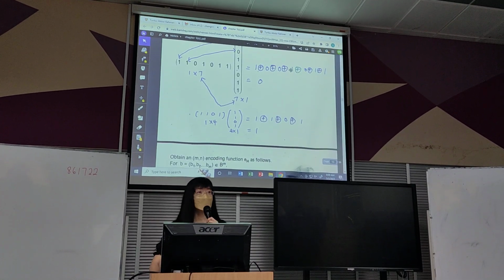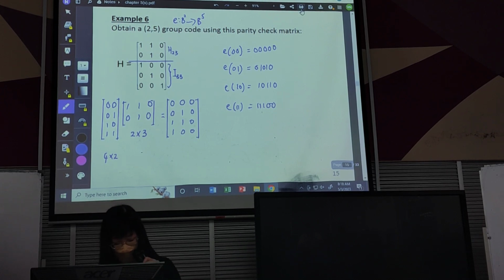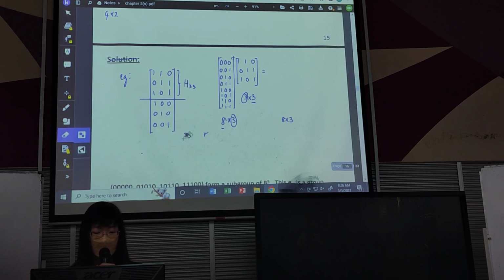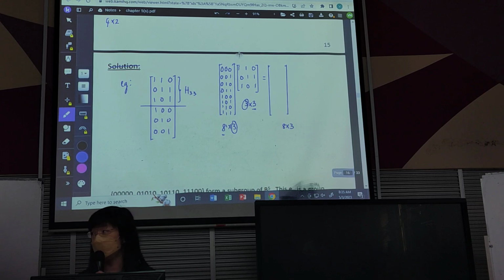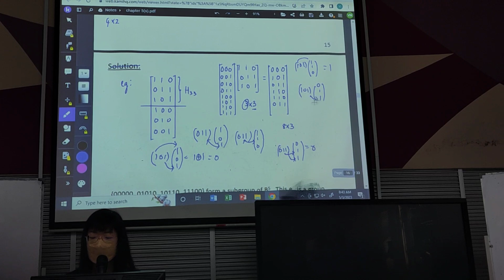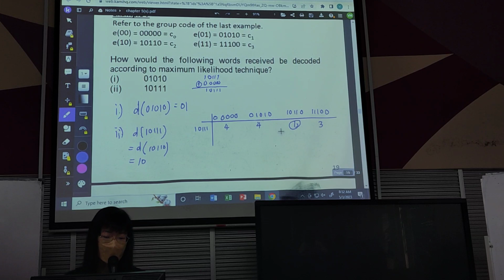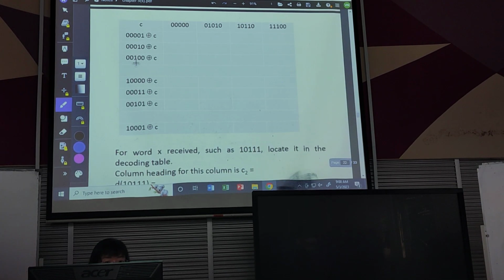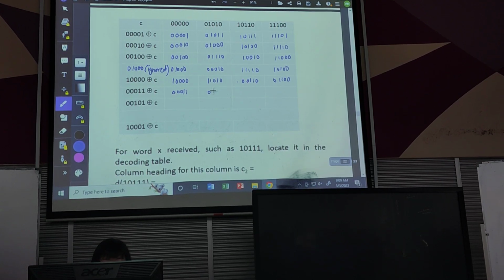Week 12 AD Math Lecture01 1